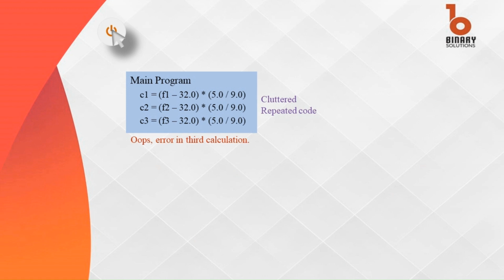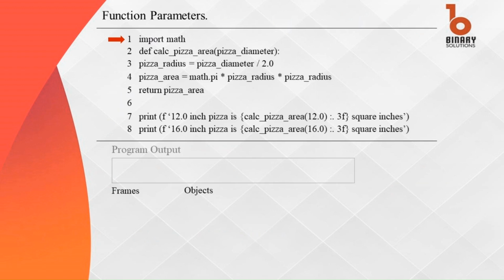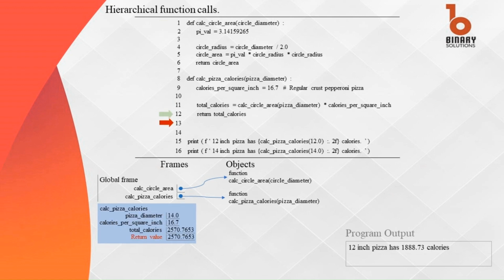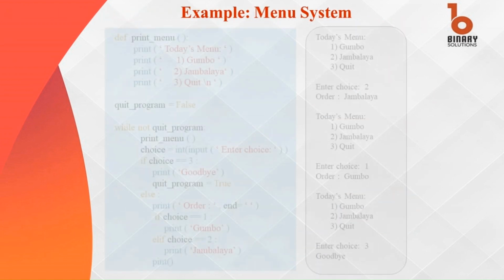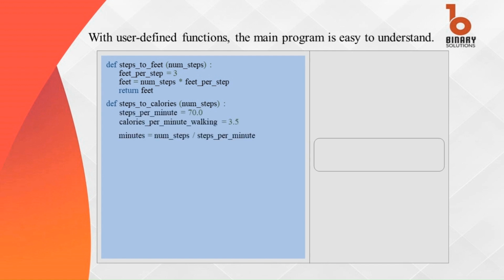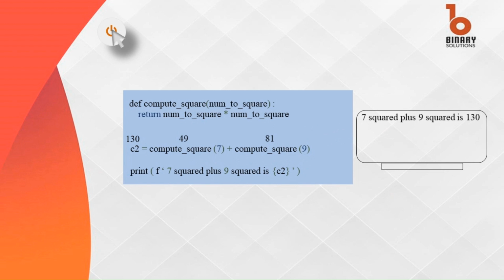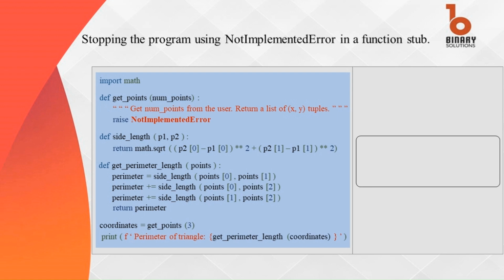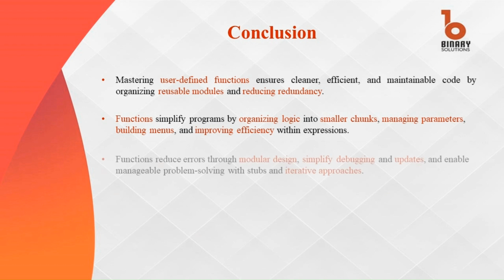Python Functions Explained: Write Smarter Code in Minutes!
Ready to take your Python skills to the next level? 🚀 This tutorial dives deep into Python functions, the building blocks of efficient and reusable code. Whether you're a beginner or looking to refine your coding techniques, this video covers everything you need to know, including:

What are functions and why they’re essential for Python programming.
How to create your own functions with practical examples.
Understanding arguments, return values, and function scope.
Tips and tricks for writing clean, reusable, and efficient code.
By the end of this tutorial, you'll be able to create and use Python functions confidently to simplify your code and solve complex problems more efficiently.

Let’s make coding easier, one function at a time! 🖥️✨

0:00 - Importance of user-defined functions
4:19 - Return Statements in Python functions
5:53 - Function Parameters
9:00 - Hierarchical Functions in Python
14:25 - Example of using a Function and a loop in Python
15:40 - Dynamic and Static Functions
19:16 - Difference it makes with Functions in program
20:26 - Mathematical Functions in Python
24:21 - Function Stubs in Python
27:02 - Example explaining NotImplementedError in Python
29:03 - Common Mistakes in using Functions in Python
32:06 - Conclusion